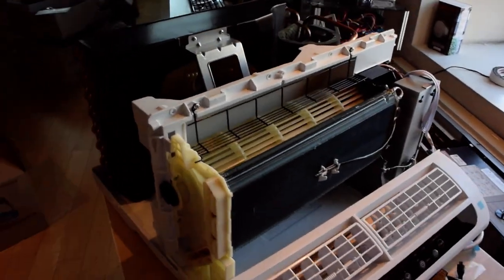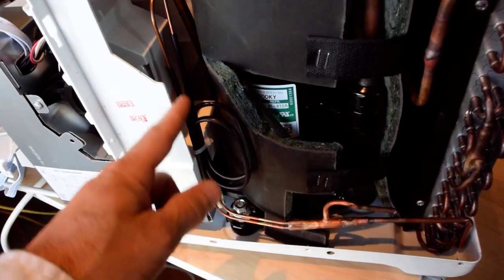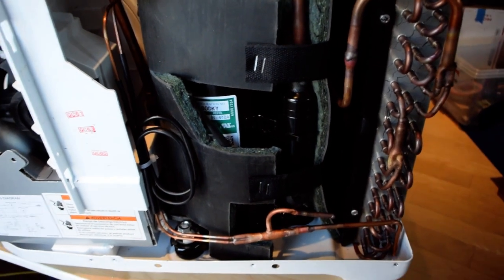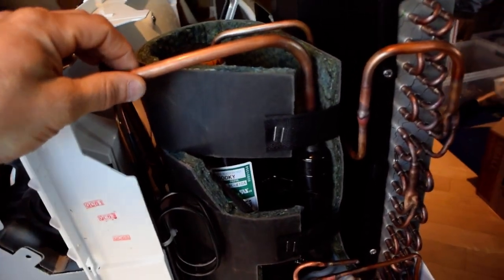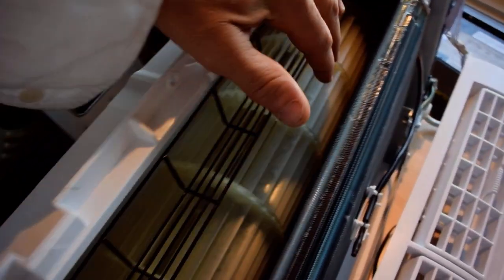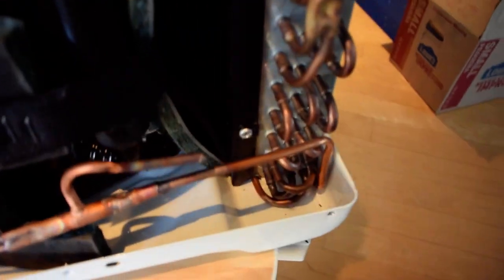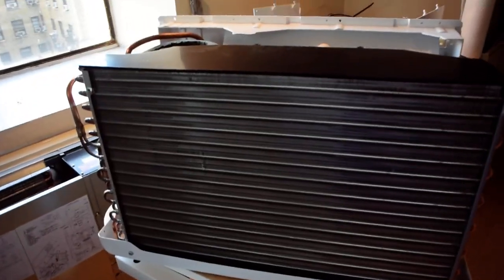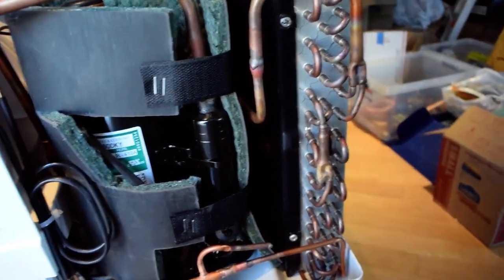What's inside this very quiet Haier serenity windows AC unit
Let's look inside and see how they made this unit so quiet!